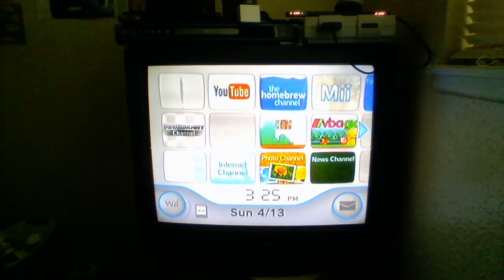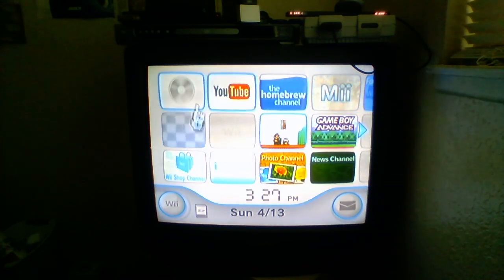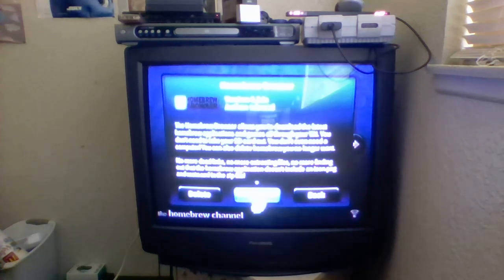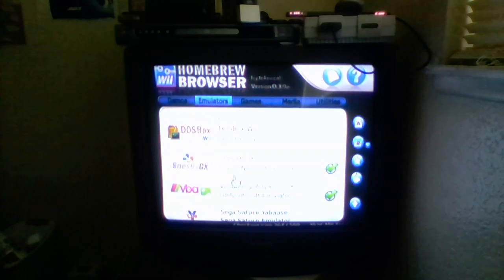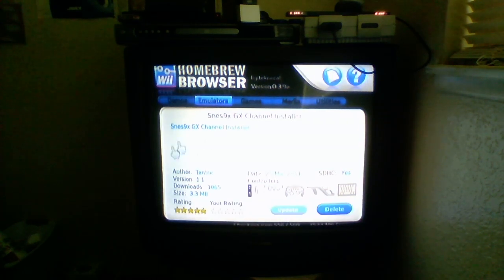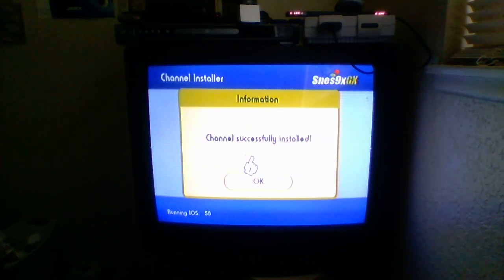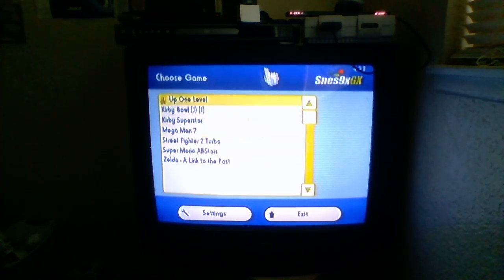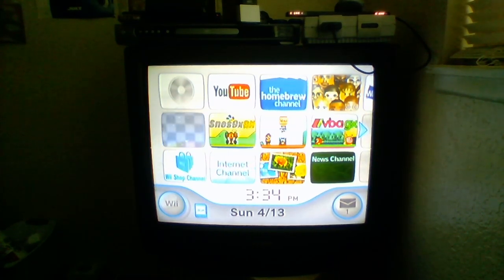How to install Snes9xGX as a channel NO WAD! | Homebrew Channel Tutorial